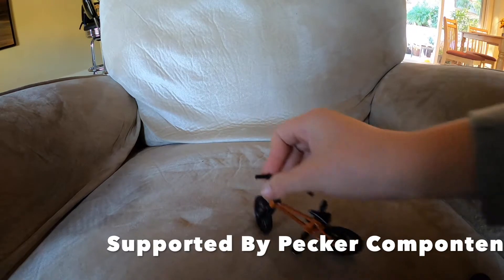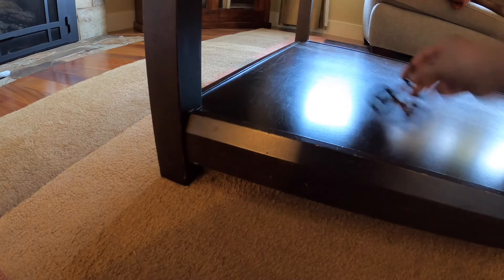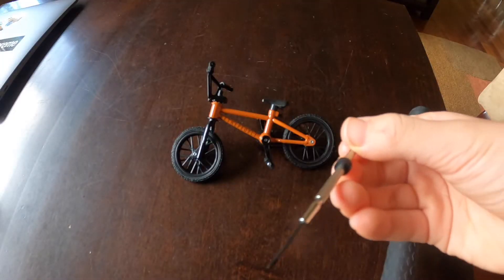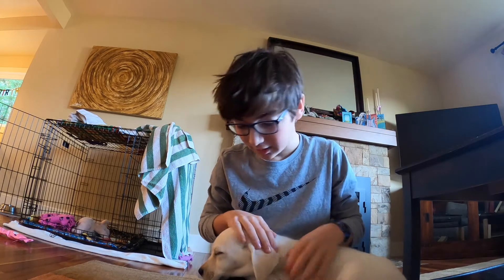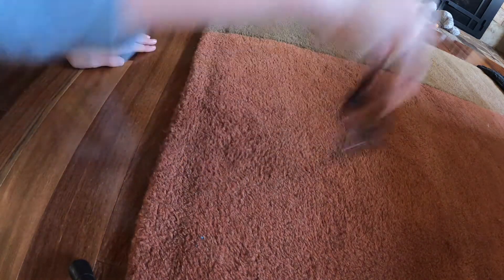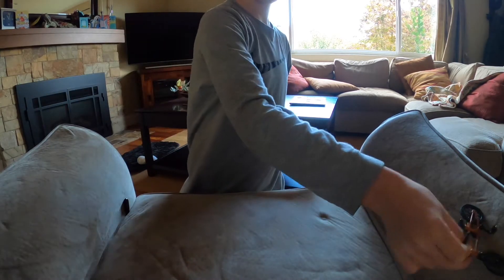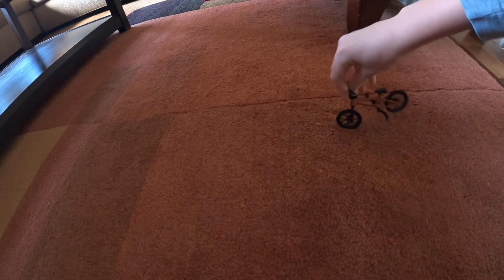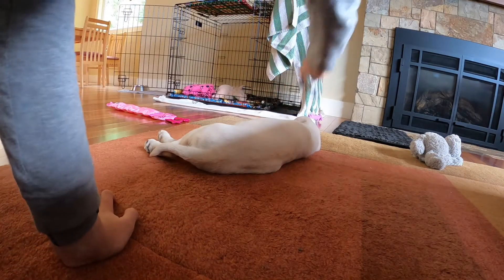What are Finger Bikes? And Why Are They So Much Fun!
Hello,

Finger Bikes are super fun! If you don't like them though then come Sunday for a MTB Video!